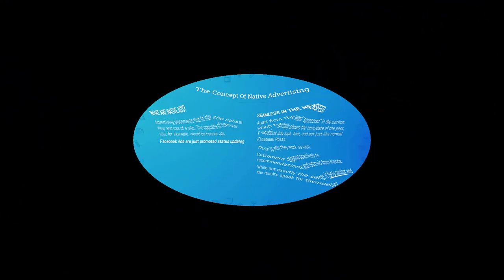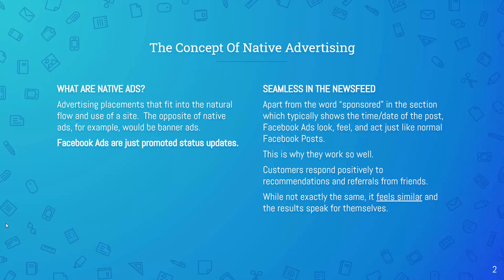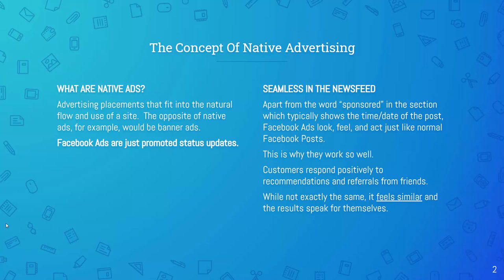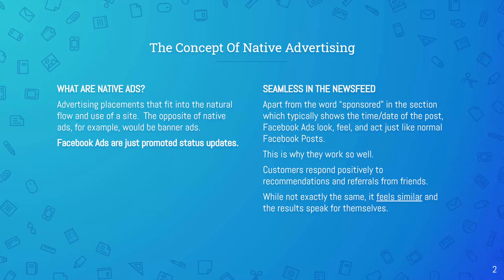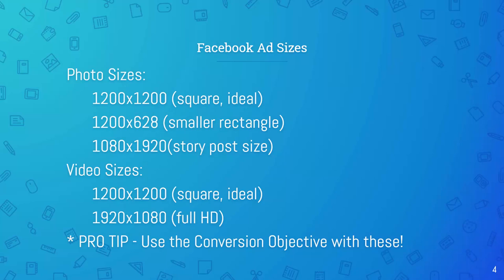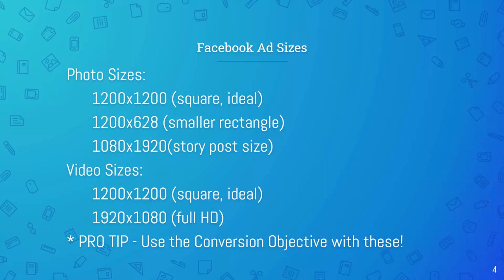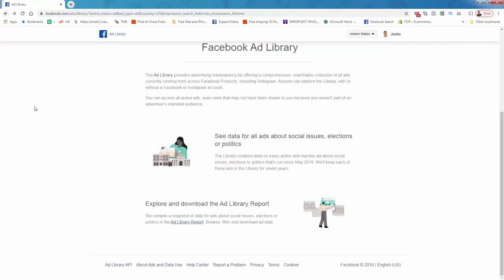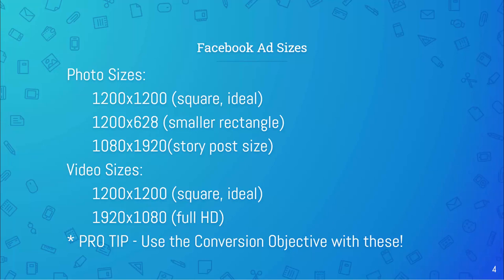The Proper Facebook Ads Photo Sizes & Video Dimensions For High Converting Ads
4,350 Ready To Upload Print On Demand Designs For $97 ($0.02 each!)

Sometimes, you just need to know the technical details.

These are the proper and ideal sizes for Facebook Ad Photos and Videos:

Photo Sizes:
 1200x1200 (square, ideal)
 1200x628 (smaller rectangle)
 1080x1920(story post size)

Video Sizes:
 1200x1200 (square, ideal)
 1920x1080 (full HD)

* PRO TIP - Use the Conversion Objective with these!